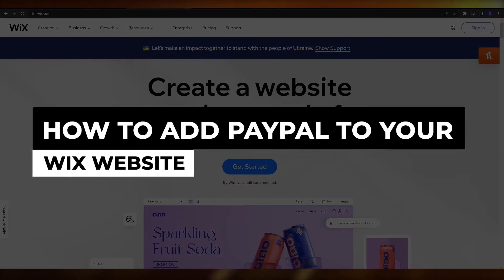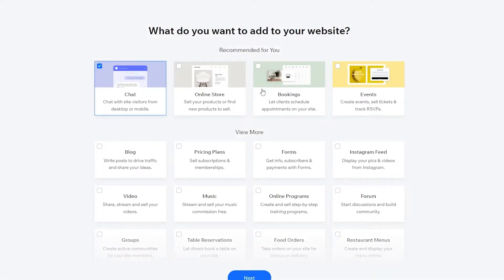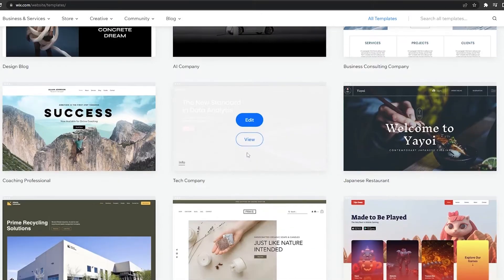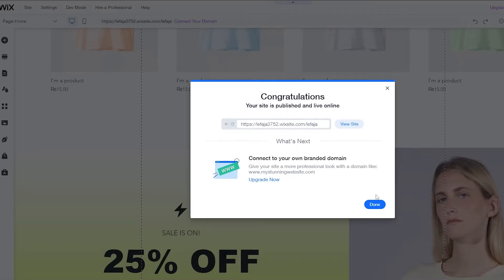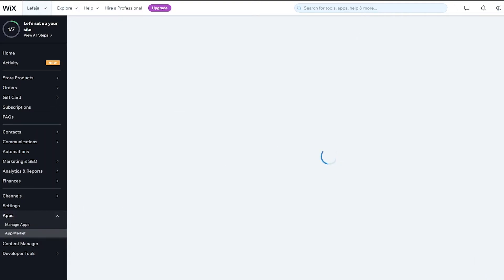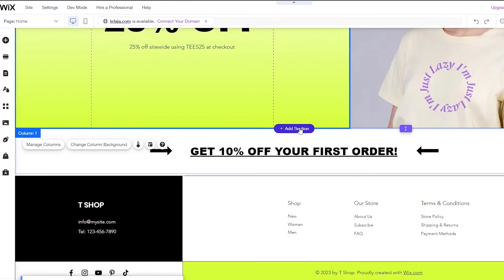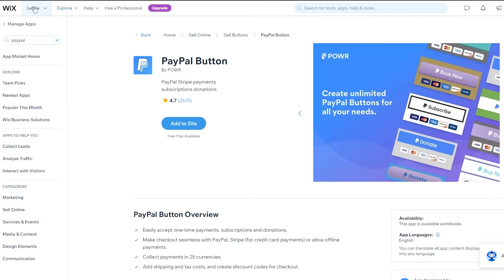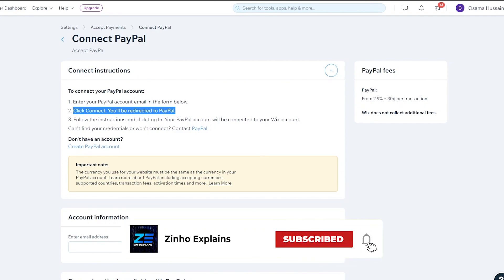How To Add Paypal To Your Wix Website | Easy Tutorial (2026)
How To Add Paypal To Your Wix Website | Easy Wix Tutorial (2026)

In this video I show you How To Add Paypal To Your Wix Website. It is really easy to do and learn to do it in just a few minutes by following this super helpful tutorial.